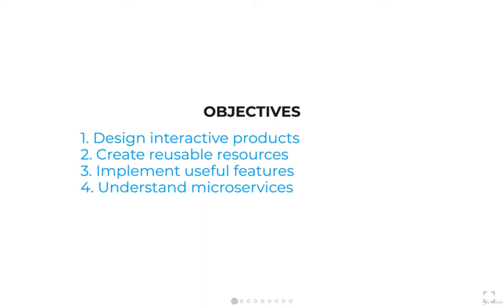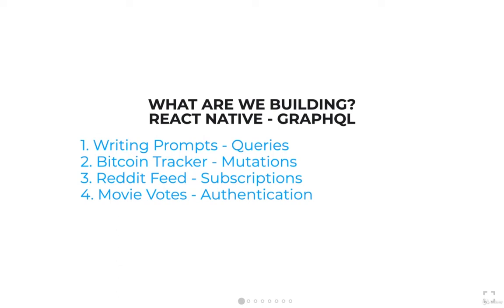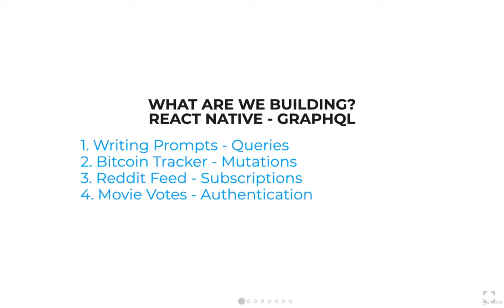React Native GraphQL - learn Network & Security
Best Network & Security Course
Create full stack mobile apps with Javascript
React Native,Express,React Hooks,Expo,Javascript,ES6,GraphQL,Sequelize
A basic understanding of Javascript,A basic understanding of React,A basic understanding of GraphQL,Welcome to cross-platform app development. With React Native, mobile apps can be written for iOS and Android with just Javascript. In this premiere course, we will walk through the steps to create full stack React Native applications from scratch.,Here is why you should join:,This is the only online mobile development course taught by a professional bootcamp instructor.,91% of my in-person bootcamp students go on to get full-time developer jobs. Most of them are complete beginners when I start working with them.,The bootcamp program I teach costs $15,000. This course is just as comprehensive but with brand new content for a fraction of the price.,Everything I cover is up-to-date and relevant to today's developer industry.,Along with the course, I wrote an extensive guide to getting started with mobile app development on my website.,FAQ:,How long is this course?,The entire course is self-paced, and can range between 1-2 week's worth of work.,At the end of each week you'll have a new skill in your toolbox for building full-stack mobile apps.,What are the prerequisites for this course?,We assume you know the basics of HTML/CSS/JavaScript and perhaps have dabbled in a newer front-end library (like React) to recognize what it offers. With that said, we spend as much time as we can to ensure that we introduce and explain all the technologies we intend to use before we use them.,The course does not teach you how to program from scratch. We delve into intermediate/advanced code, for example, building a GraphQL server with Node and using Hooks with React.,While you don't have to be a React Native expert, it is good if you have, for example, gone through a basic React Native tutorial beforehand.,Why did you choose X technology?,We picked the technologies for this course based on our experience, how well these technologies work together, and their use in numerous production applications today. With that being said, we stress the important patterns and concepts we think one needs to know to help build whatever React Native application one might have in mind. There's a lot of information you'll learn from this course to help get you where you want to go.,Beginner developers looking to learn mobile application developmentFrontend developers looking for more mobile application experienceBackend developers looking for more experience with GraphQL,Beginner developers looking to learn mobile application development,Frontend developers looking for more mobile application experience,Backend developers looking for more experience with GraphQL